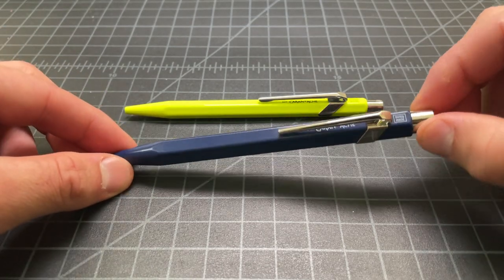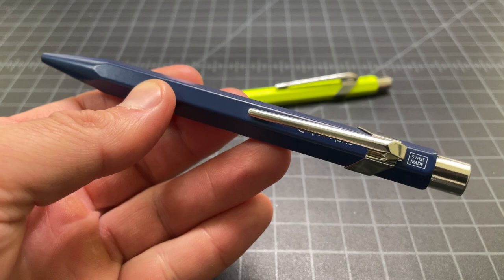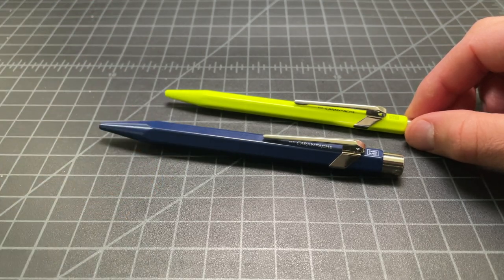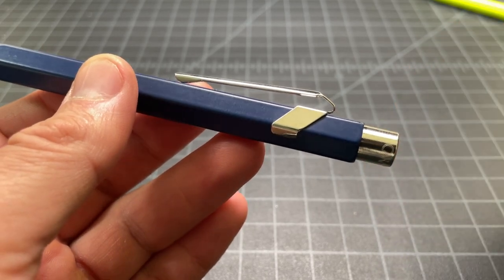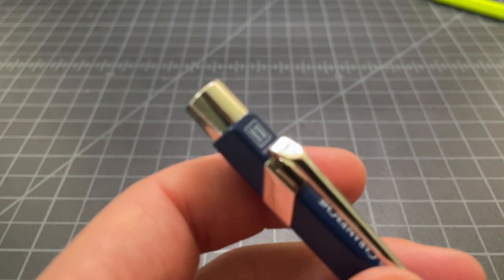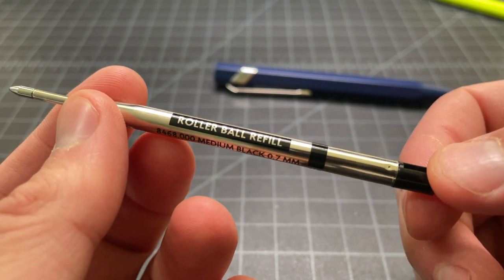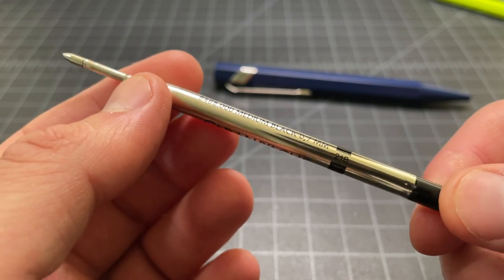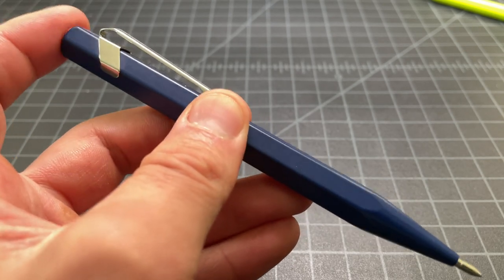Caran d'Ache 849 Rollerball Review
This is a review of the new Caran d'Ache rollerball pen It's a larger version of the famous Caran d'Ache ballpoint ) and Fix Pencil

The rollerball uses a Parker-style G2 refill and is very close in design to the ballpoint, but it's about 25% larger. The rollerball sells for about 2x the price of the ballpoint (around $50 vs $25). The ink feels like a liquid rollerball ink but it's too far from a hybrid ink, so it's hard to tell exactly what it is. Anyway, it's not a rollerball refill so it's a bit of a confusing offering.